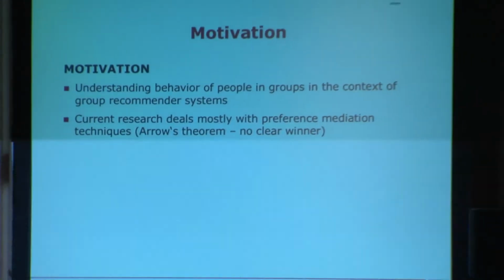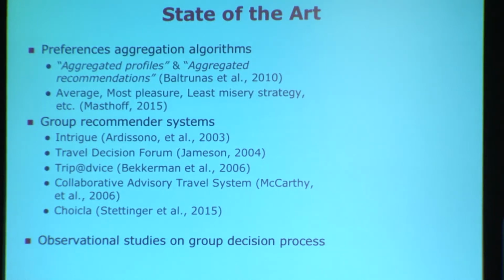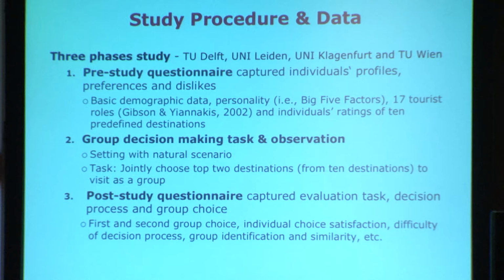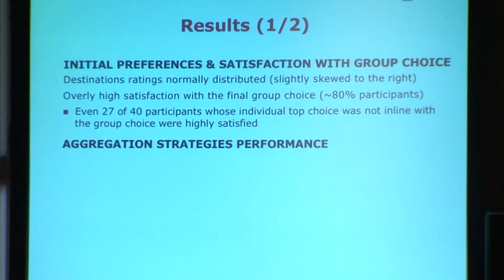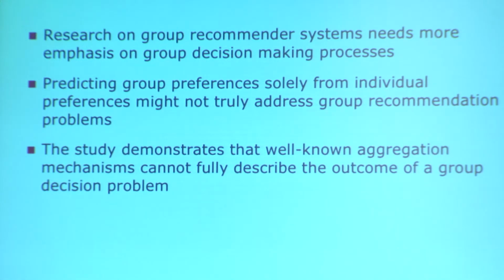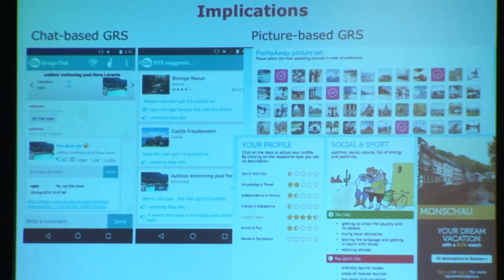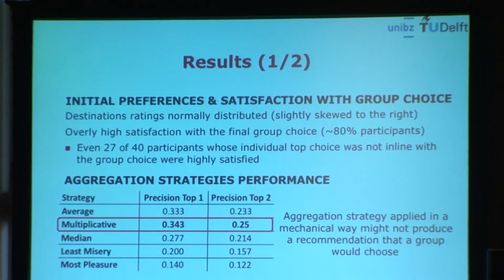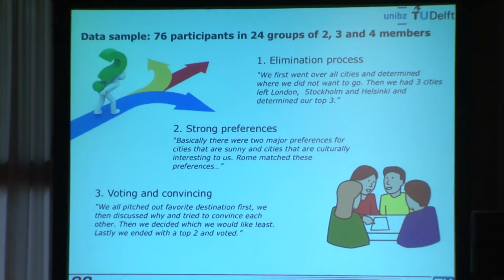RecSys 2016: Paper Session 4 - Observing Group Decision Making Processes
Amra Delic, Julia Neidhardt, Thuy Ngoc Nguyen, Francesco Ricci, Laurens Rook, Hannes Werthner, Markus Zanker
Most research on group recommender systems relies on the assumption that individuals have conflicting preferences; in order to generate group recommendations the system should identify a fair way of aggregating these preferences. Both empirical studies and theoretical frameworks have tried to identify the most effective preference aggregation techniques without coming to definite conclusions. In this paper, we propose to approach group recommendation from the group dynamics perspective and analyze the group decision making process for a particular task (in the travel domain). We observe several individual and group properties and correlate them to choice satisfaction. Supported by these initial results we therefore advocate for the development of new group recommendation techniques that consider group dynamics and support the full group decision making process.